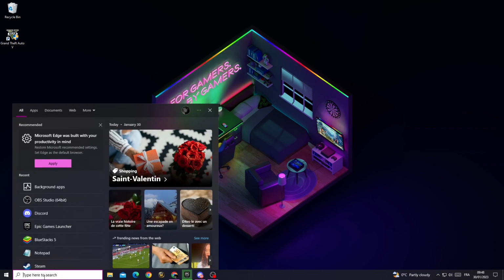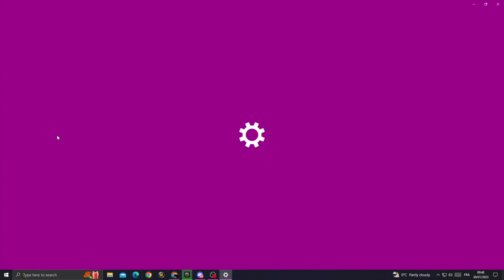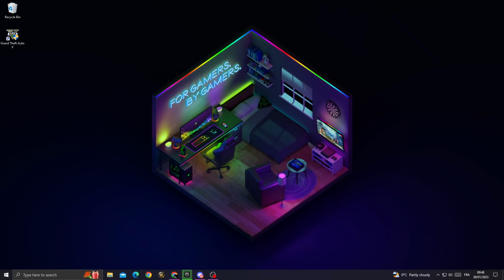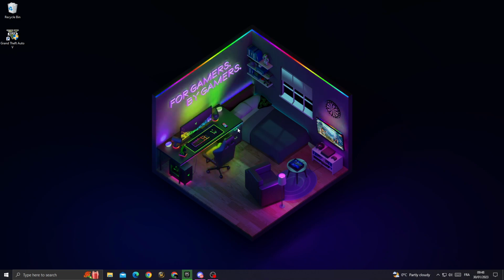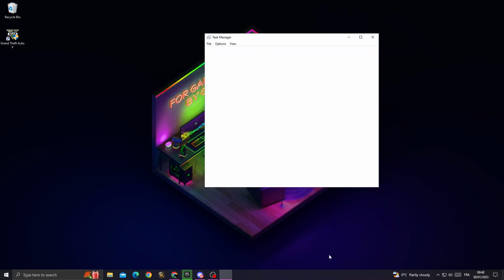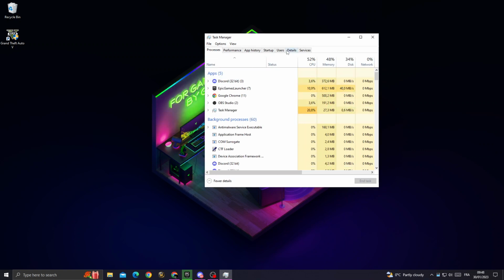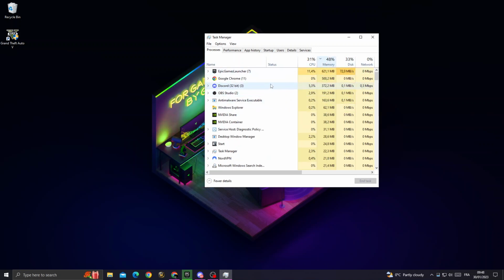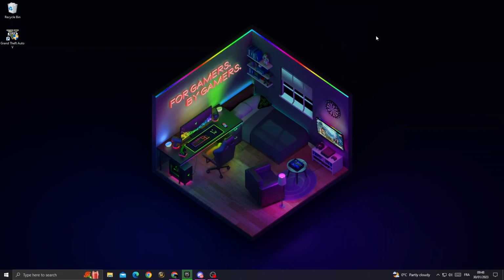How to fix GTA V installation stuck at any %| In my case 41.9% | 100% working | Pc 2023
in this video we discuss :